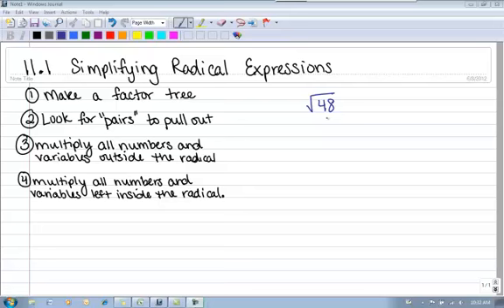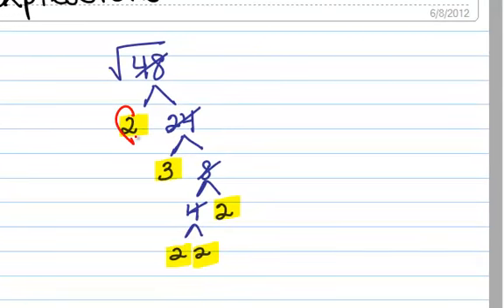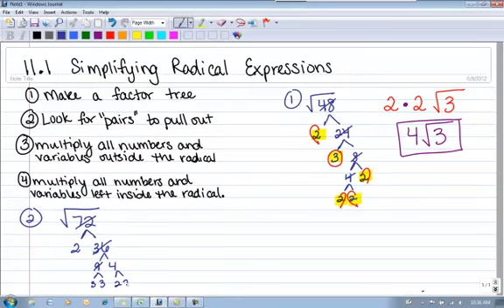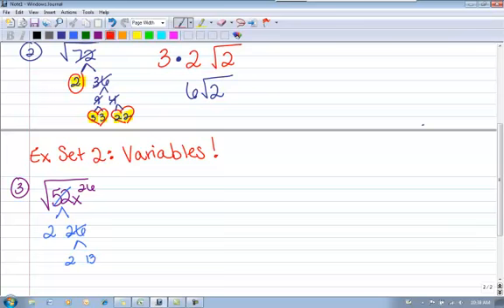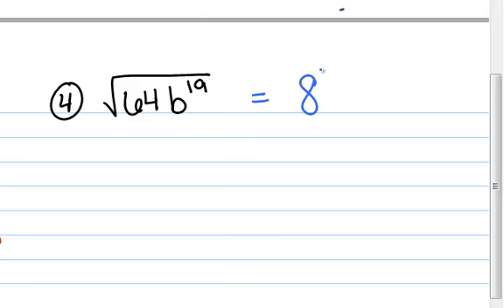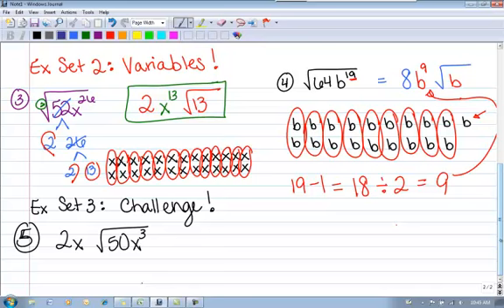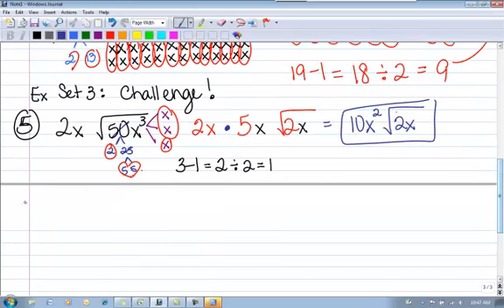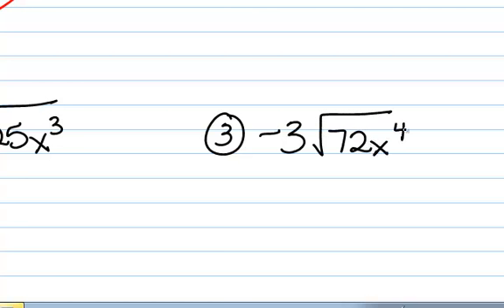11.1 Simplifying Radical Expressions